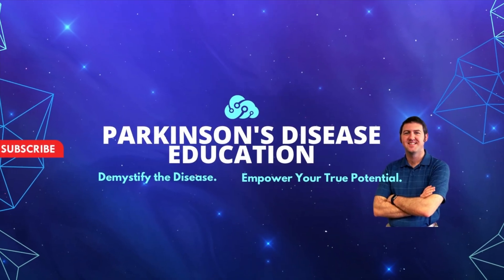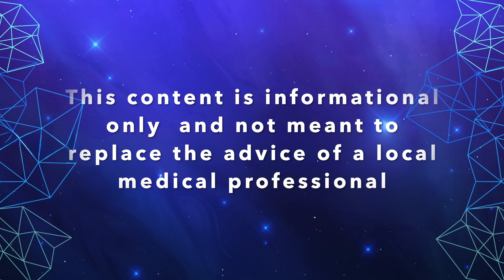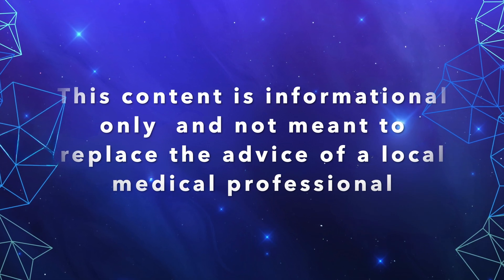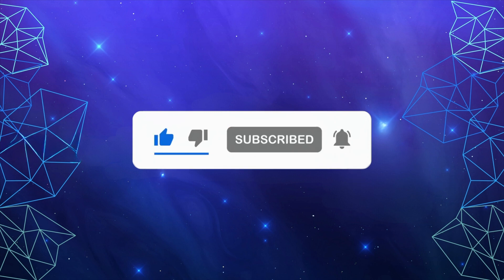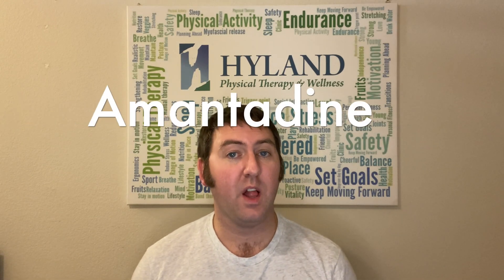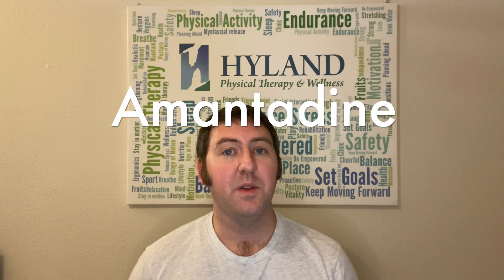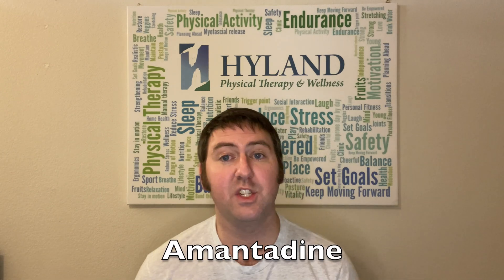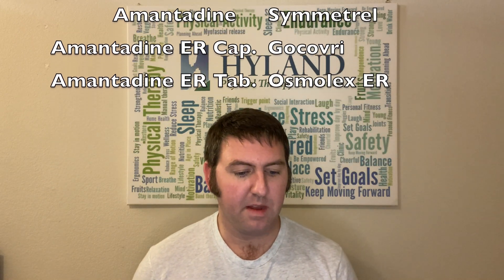Reduction of Parkinson’s Dyskinesia with Amantadine | PD Medications, Purposes, and Mechanisms #5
Welcome to part 5 of the PD Medications, Purposes, and Mechanisms miniseries! What do an antiviral medication and PD have in common? Well, Amantadine was not originally meant to treat PD, but then one of those happy accidents happened. Dyskinesia is a possible movement disorder associated with PD and in this video you will discover how Amantadine can help. Keep scrolling down to access the link to the Parkinson's Foundation page about Amantadine.